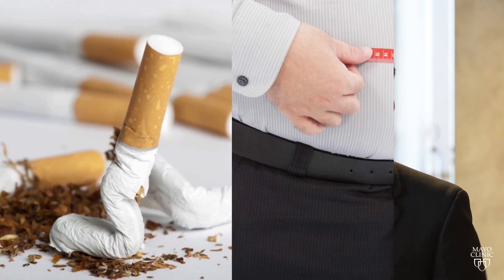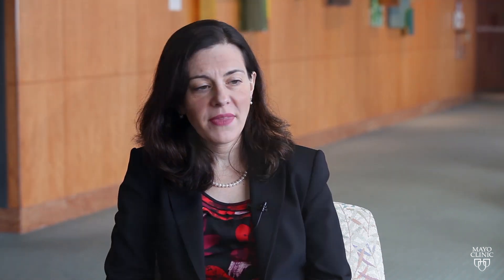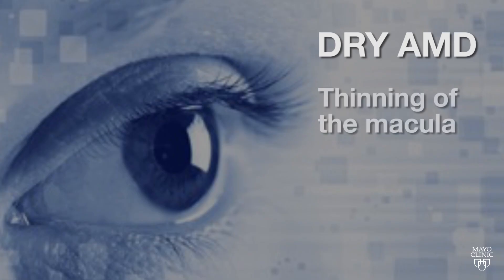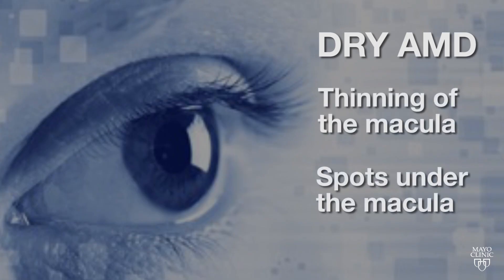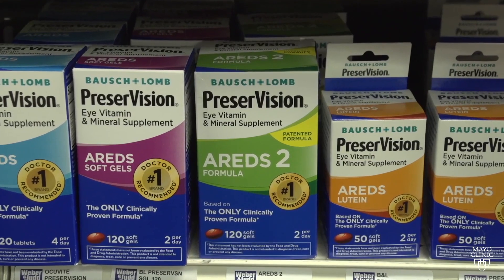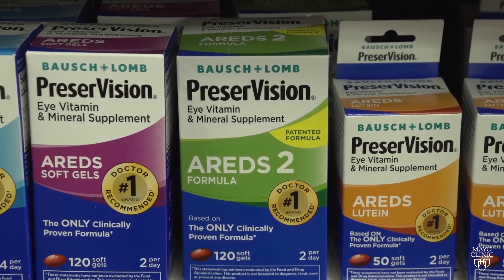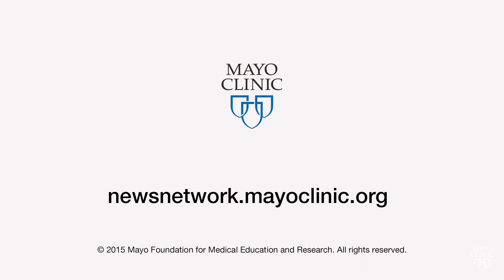Mayo Clinic Minute: Age-related Macular Degeneration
Age-related macular degeneration is one of the most common reasons for vision loss in people over age 65, but early diagnosis of the disease can preserve sight.  In this Mayo Clinic Minute, Jeff Olsen talks to a retinal specialist about what causes macular degeneration and how it can be treated.